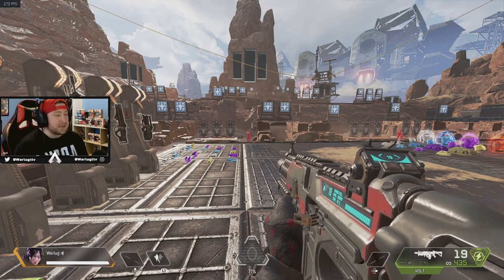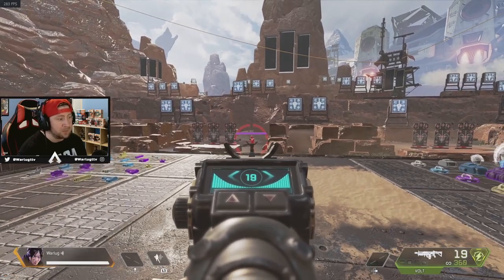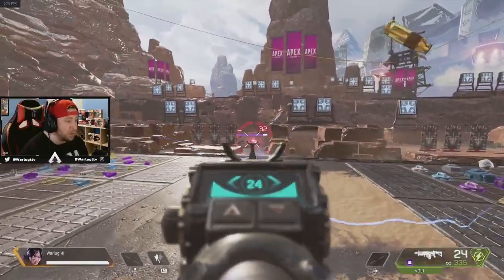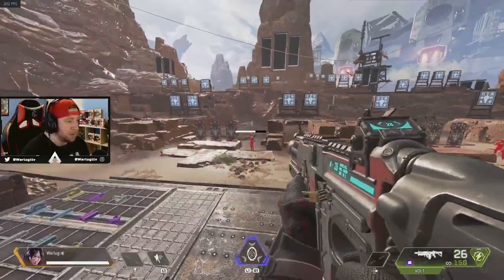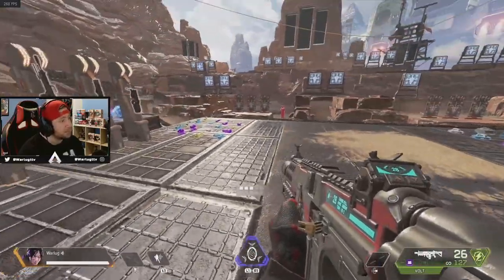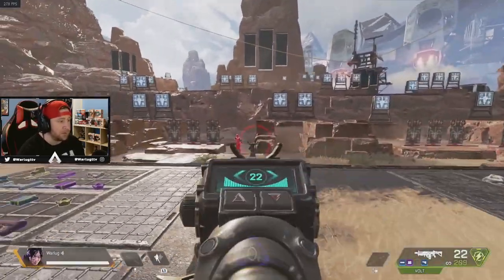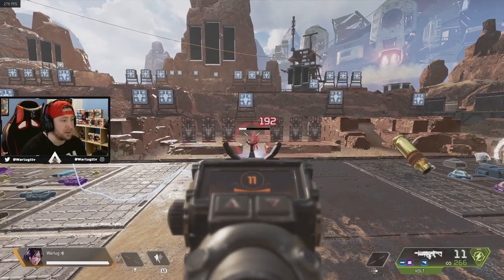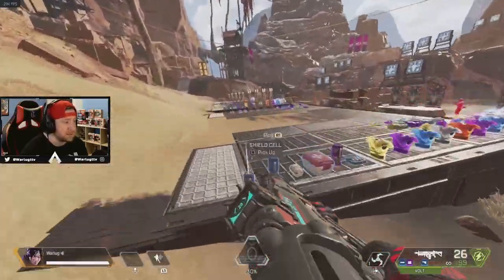Apex Legends Season 6 New Gun The VOLT ENERGY SMG! (Apex Legends PS4/PC)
Apex Legends Season 6 New Gun The VOLT ENERGY SMG! In this Video I want to breakdown my thoughts and everything you need to know about the New Weapon in Apex Legends the VOLT, and Energy SMG that shreds anyone in its path! I discuss mag size, iron sights, and the NO RECOIL the new energy smg volt has in apex legends season 6! Hope you Enjoy the video👍

⏱️Time Stamps⏱️
0:00 Apex Legends Season 6 New Gun The VOLT ENERGY SMG!
1:20 Iron Sights
2:24 Mag Size
4:03 NO RECOIL
8:02 Volt Gameplay
10:12 Thank you for watching

Apex Legends is a free-to-play Battle Royal game Available on PC, PS4, and Xbox, where legendary competitors battle for glory, fame, and fortune on the fringes of the Frontier.

Thanks for being apart of the channel everyone! It means a lot and that's why i'm committed to bringing you fun and entertaining content you can enjoy anywhere! If you have feedback, suggestions please leave them down in the comment section. Remember to keep growing and improving, become a better self than you were yesterday, and as always Stay Gaming!